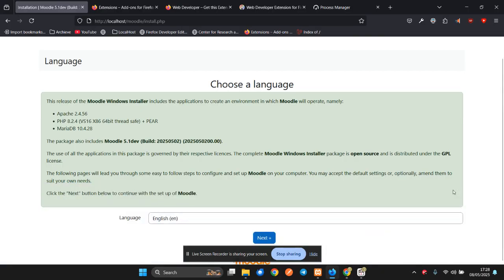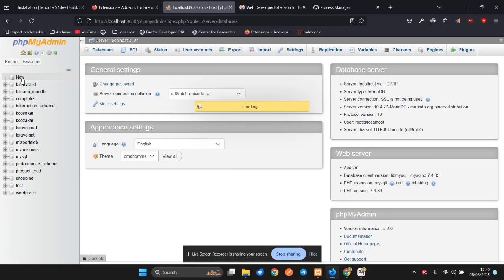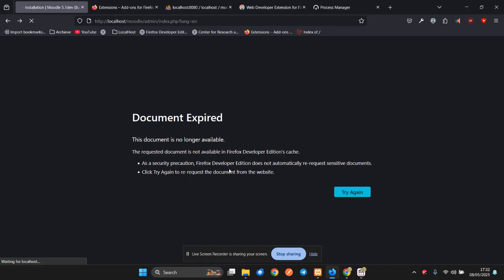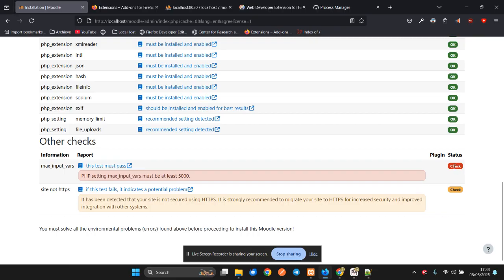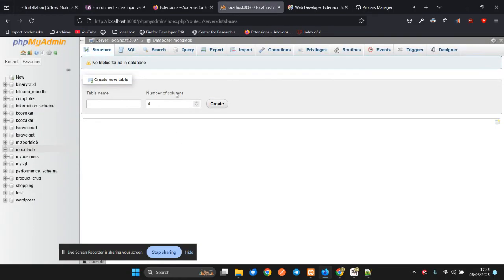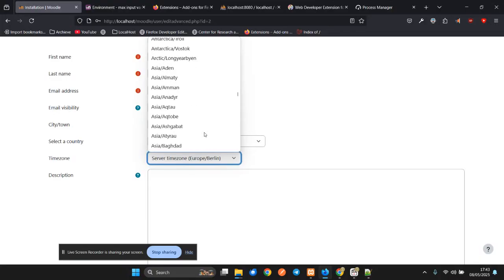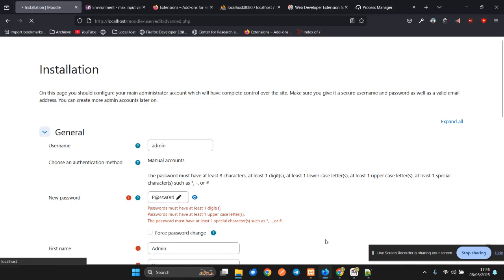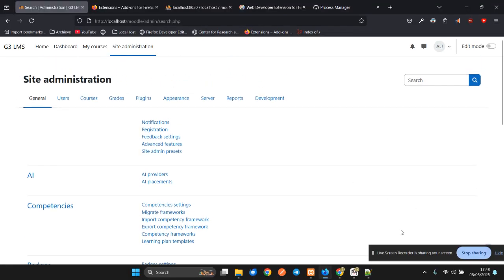Moodle 5.1 Installation on Windows with an Existing Xampp Installation